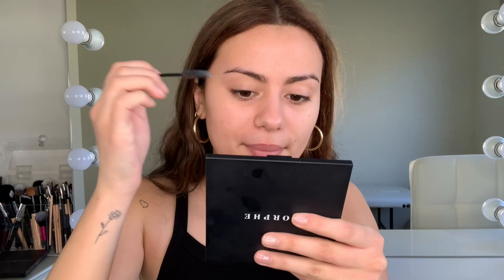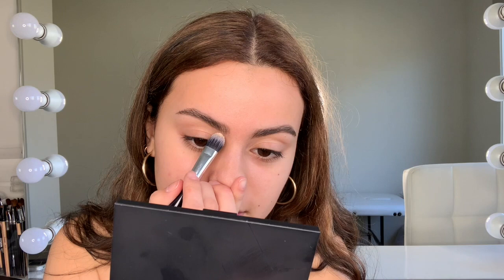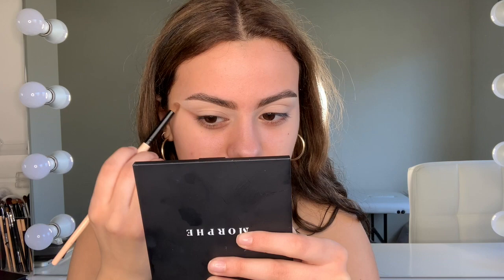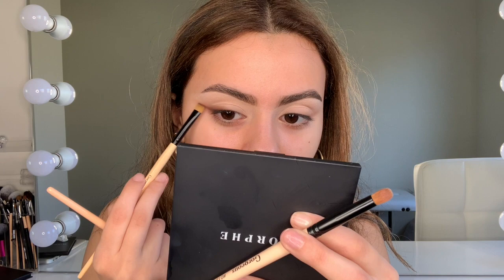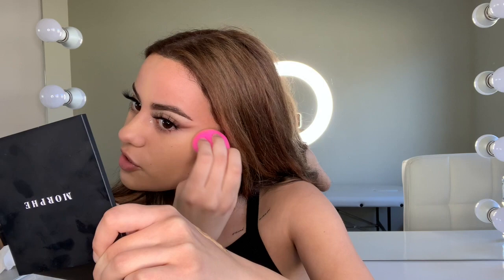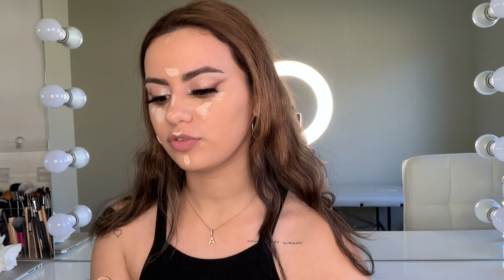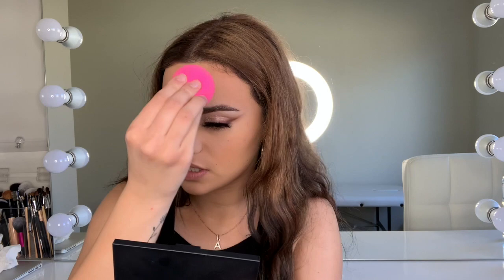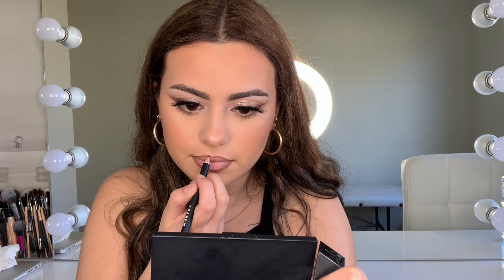Smokey Winged Liner I Adayah Mazzotta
I am soo excited to show you guys my go to smokey winged liner. This glam is great for beginners, i go in depth with exactly how to complete this makeup look. I personally love a smokey winged liner with a twist. I hope you enjoy!!

by chenyce lashes in alvina
(couldn't find link, just search their page @bychenyce on instagram)

kat von d shade n light palette

morphe blush palette
8W WARM MASTER BLUSH PALETTE